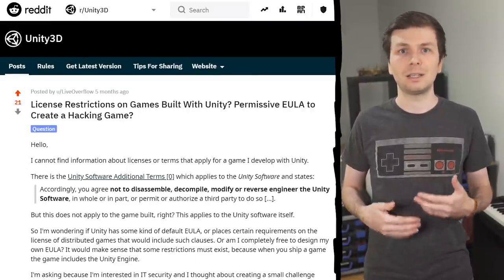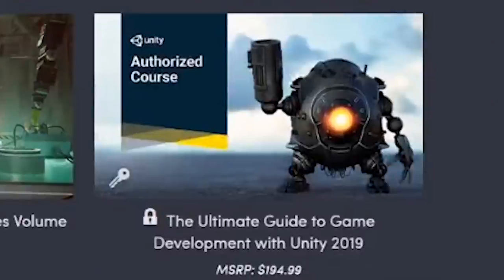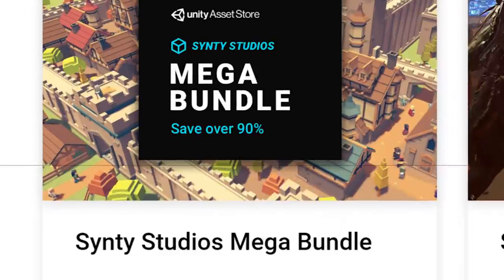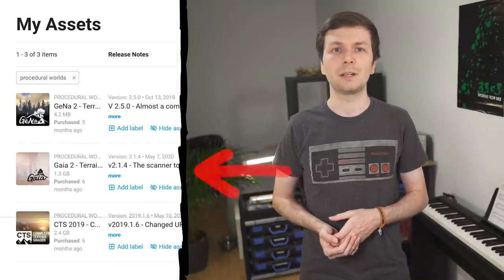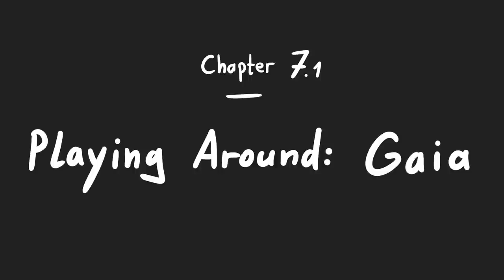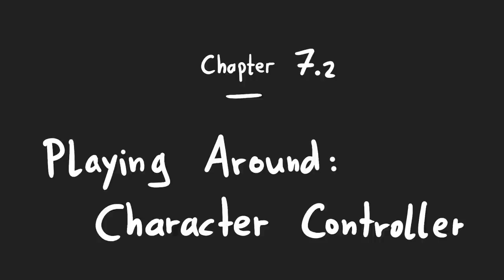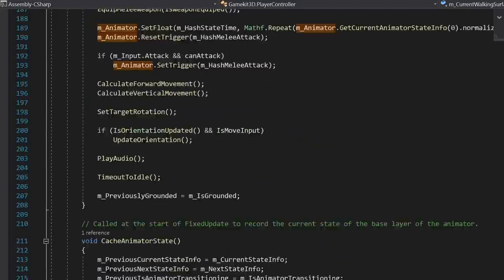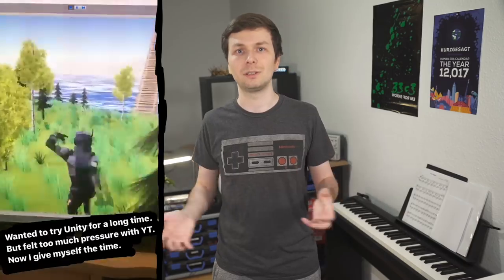How To Learn Something New? - Game Devlog #1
I made a game that is intended to be hacked! But I have never made a game before, so I had to learn game development first. In this devlog I talk about my journey into gamedev with Unity. Hope it helps if you want to learn something new.

00:00 - Introduction
01:18 - 1. The Motivation
03:08 - 2. My IT Background
05:54 - 3. What Game Engine?
07:50 - 4. Learning Resources
11:00 - 5. Game Assets
13:46 - 6. First Step: Getting Started!
17:57 - 7.1 Playing Around: Gaia
19:23 - 7.2 Playing Around: Character Controller
22:26 - 7.3 Playing Around: Cinemachine
23:13 - 7.4 Playing Around: Render Pipelines
24:27 - 8. First Test!
26:17 - Conclusion
26:39 - Outro

-=[ ❤️ Support ]=-

-=[ 🐕 Social ]=-

-=[ 📄 P.S. ]=-